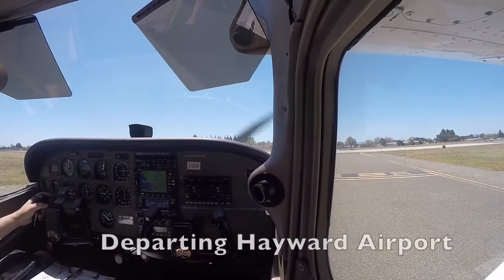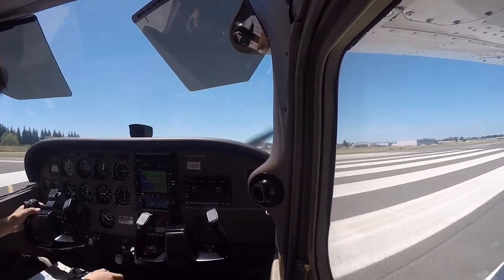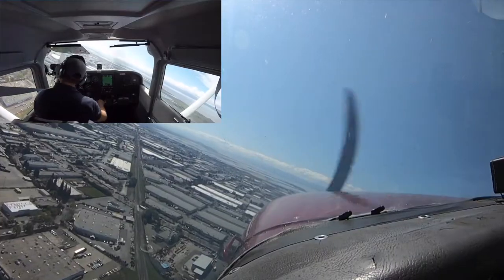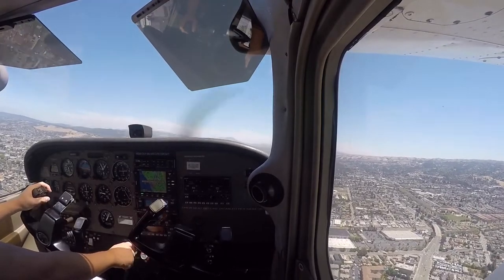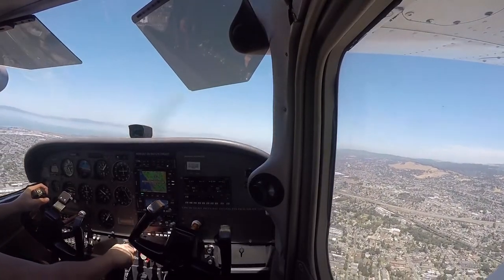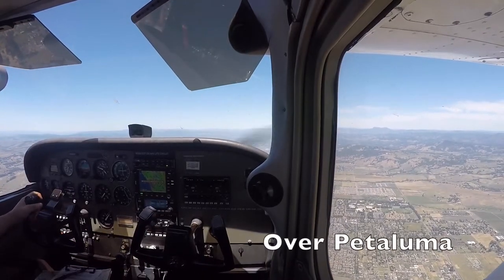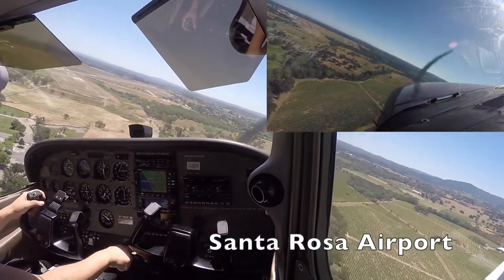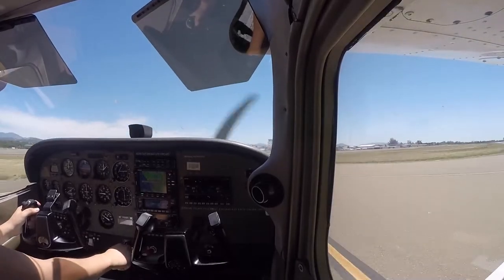Solo X-COUNTRY FLIGHT - Cessna 172 | Bay Area | Santa Rosa Airport Landing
In the cockpit to Santa Rosa (KSTS) in the San Francisco Bay Area.